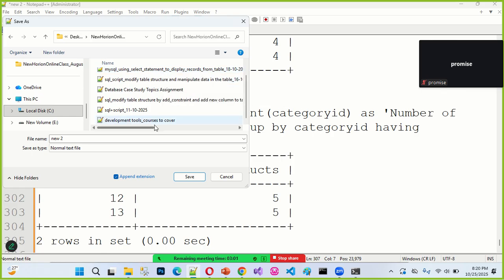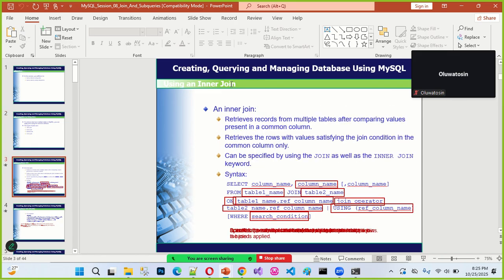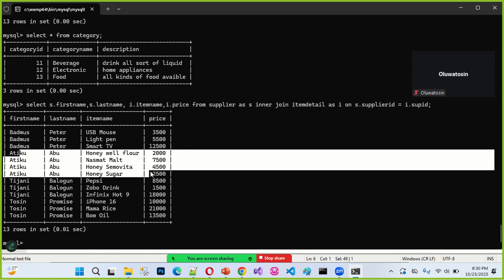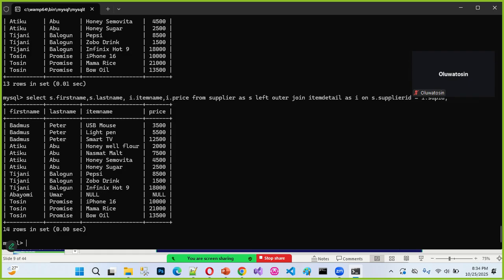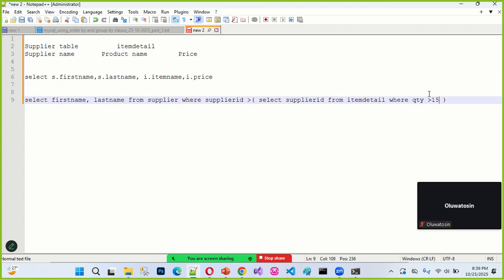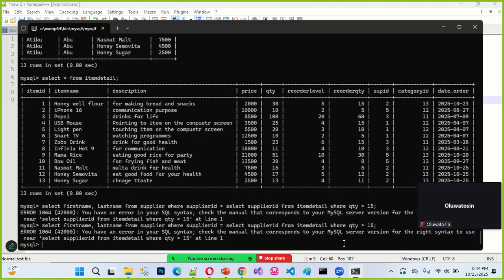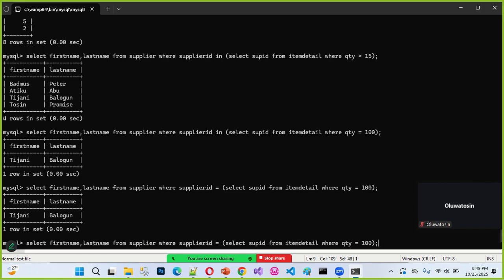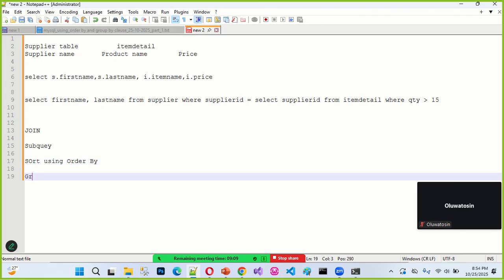mysql using join n subquery clause 25 10 2025